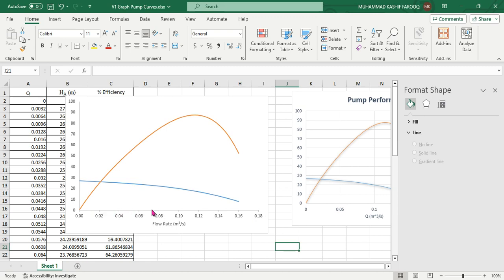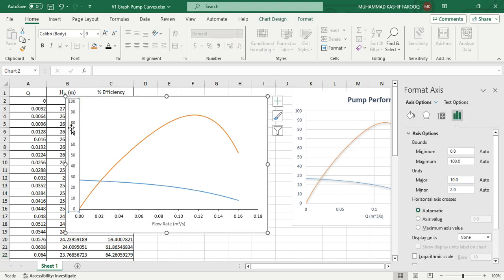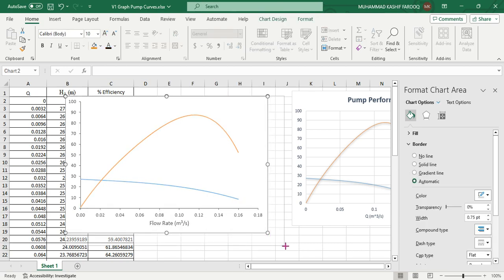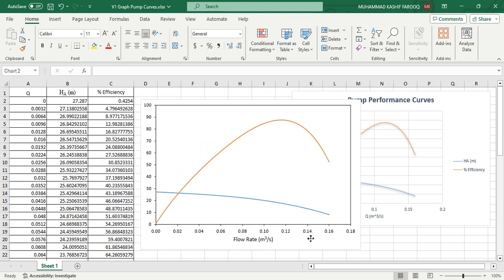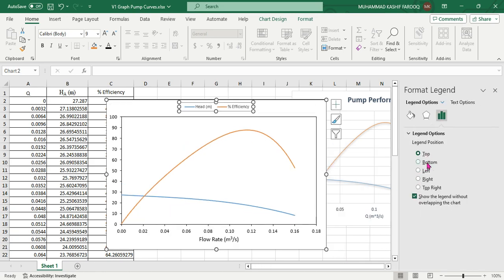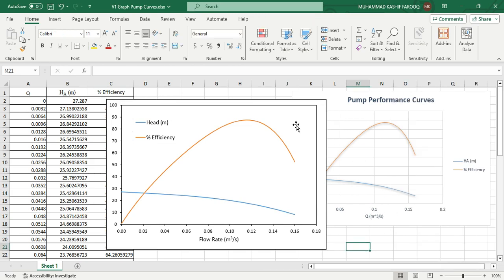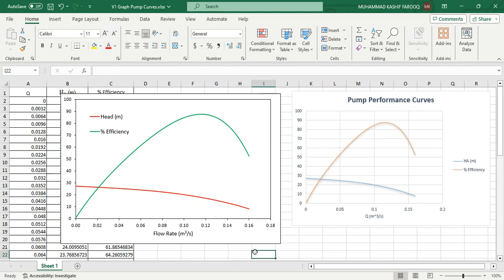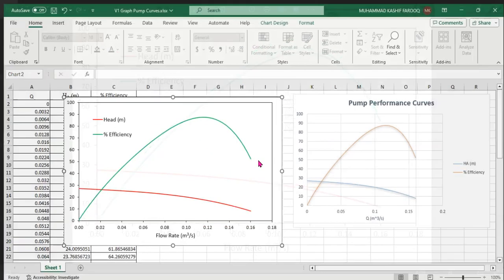How to make Publication Quality Line Graph in Excel (Easy Guide)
This Video describes how to create publication quality line graph step by step in excel.
This video is very helpful for students and researchers equally.